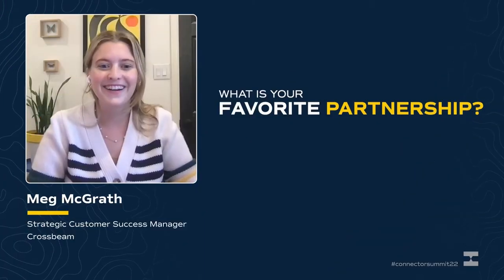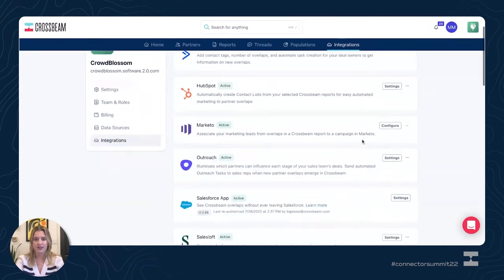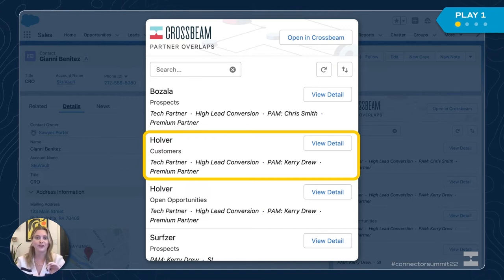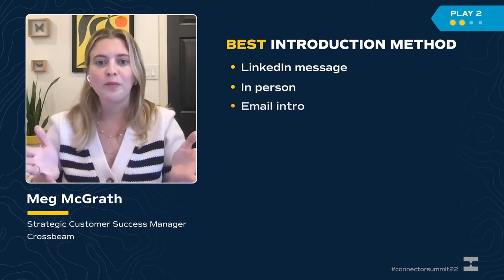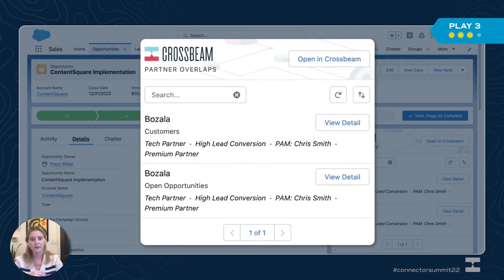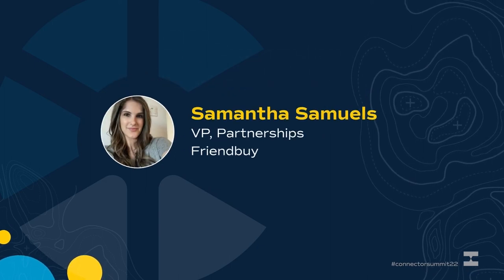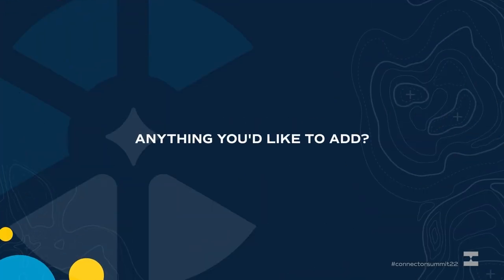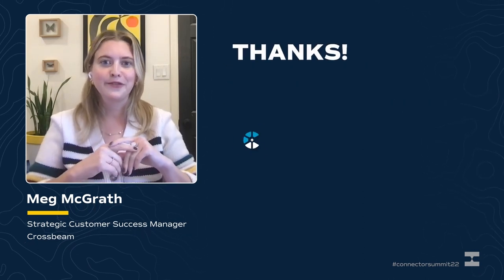How to Ignite Co-Selling and Collaboration with Reps in Salesforce - Connector Summit '22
Get plays to help your reps source Ecosystem Qualified Leads, get partner intel on deals, and build higher quality pipeline by making Crossbeam data available in Salesforce.